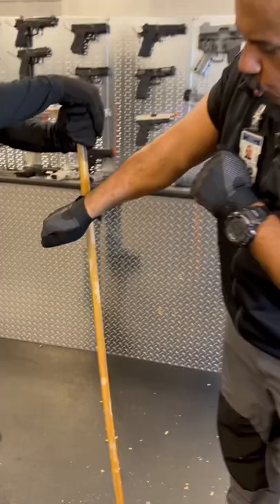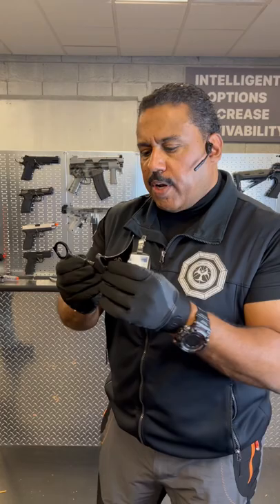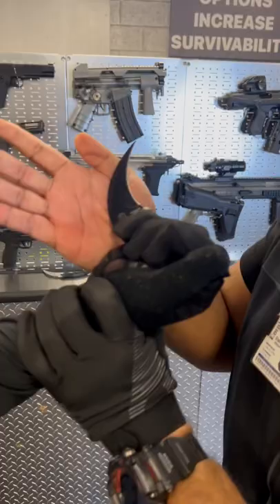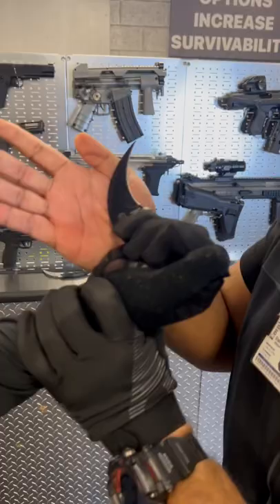Self defense from Karambit knife attack